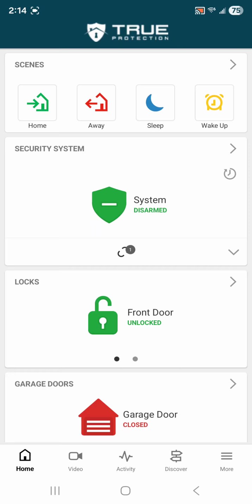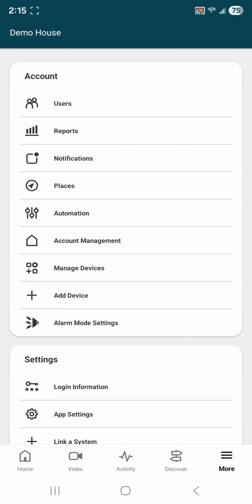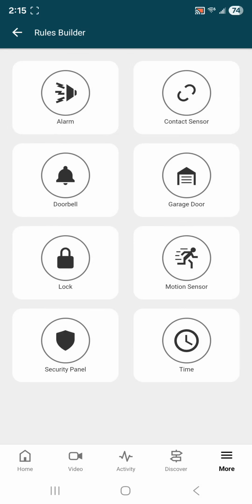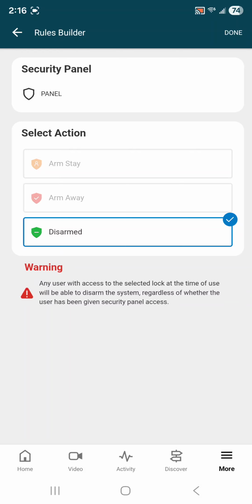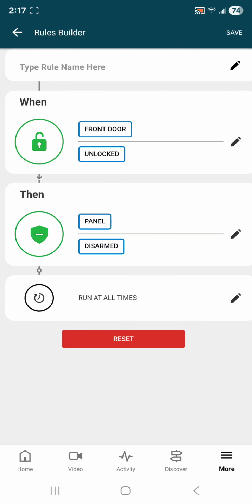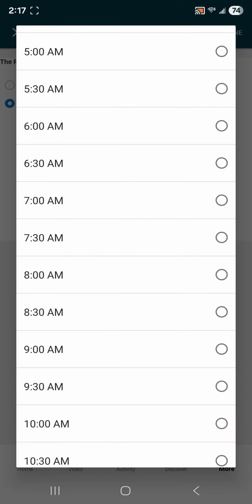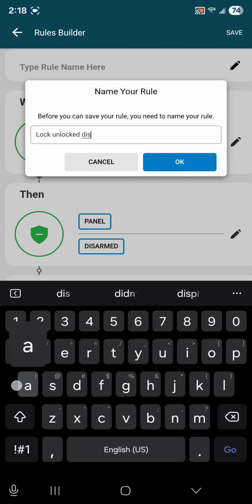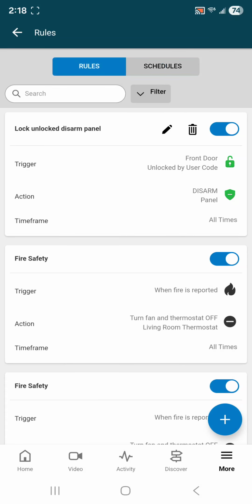How to Create Automation Rules with Alarm.com - Alarm.com - True Protection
How to Create Automation Rules with Alarm.com

In this tutorial, Dustin from True Protection explains how to unlock the full potential of your smart home. Learn how to create "Event-Triggered" automation rules that allow your devices to talk to each other—like having your lights turn on automatically when you disarm your system or your front door unlocks.

What You’ll Learn:
1 - Understanding Triggers: How to use system events (like arming/disarming or sensor activity) to start an action.
2 - Device Coordination: Making your smart locks, lights, and thermostats work together.
3 - Setting Conditions: How to ensure rules only run when you want them to (e.g., only at night).
4 - Step-by-Step Setup: A walkthrough of the "Automation" menu in the Alarm.com app.

Video Timestamps:
0:00 – Introduction to Smart Automations
0:30 – Navigating to the Automation Tab
1:00 – Creating a New "Event-Triggered" Rule
1:25 – Selecting a Trigger (e.g., Doorbell motion or System Disarm)
1:50 – Choosing the Action (Which lights or locks should respond?)
2:15 – Applying Time Constraints (Daily, Weekends, or After Sunset)
2:45 – Naming and Saving Your Rule
3:10 – Summary and Best Practices

Popular Automation Ideas:
The "Welcome Home" Rule: Disarm the system → Unlock the front door → Turn on the hallway light.

The "Night Owl" Rule: Lock the front door → Turn off all downstairs lights → Set the thermostat to 68°F.

Safety First: If a smoke detector is triggered → Turn on all indoor lights and unlock all smart locks for a quick exit.

Our Locations
San Antonio
6391 De Zavala Rd
Suite 112A

Austin
1823 Fortview Rd
Suite 206

Dallas / Fort Worth
610 S Industrial Blvd
Suite 307

Houston (Katy)
2910 Commercial Center
Suite 103-139